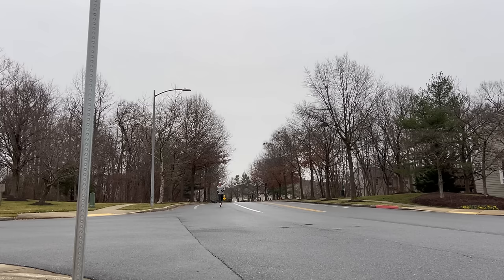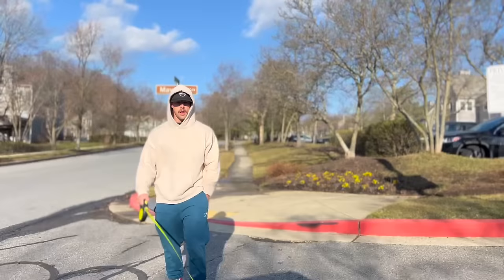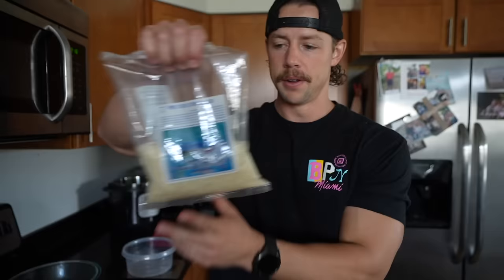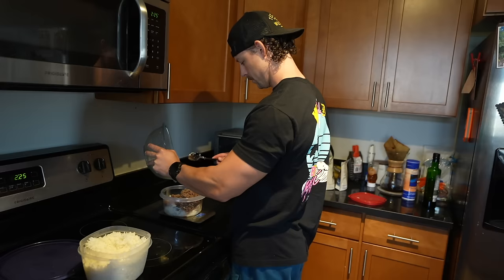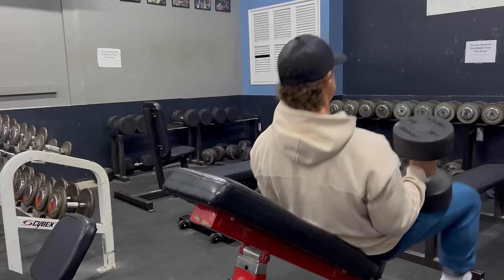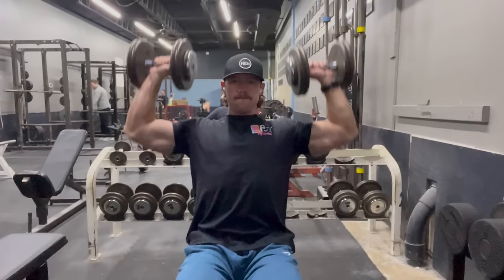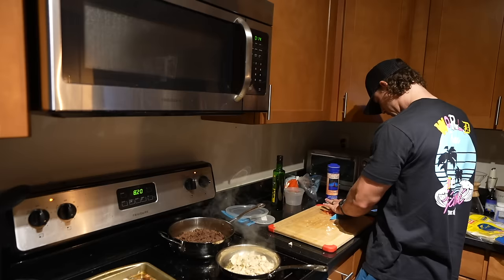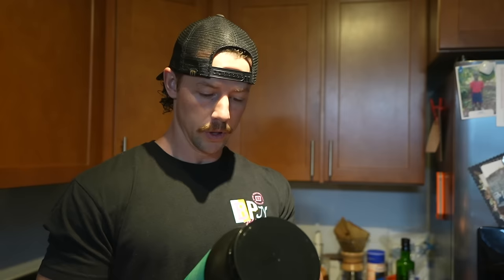Hybrid Athlete Full Day of Eating & Training | 75 Hard Day 22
Welcome to day 21. Day in the life and full day of eating as a hybrid athlete. Running and chet/ shoulder workout.